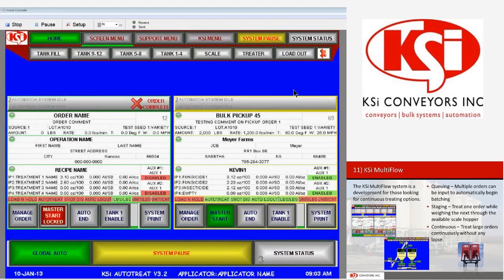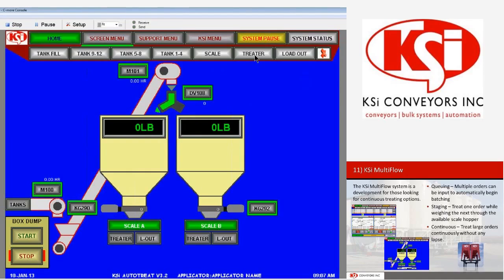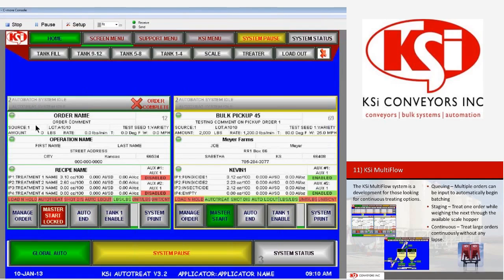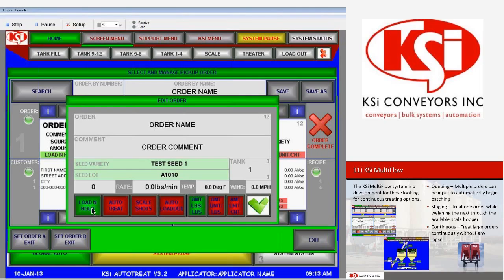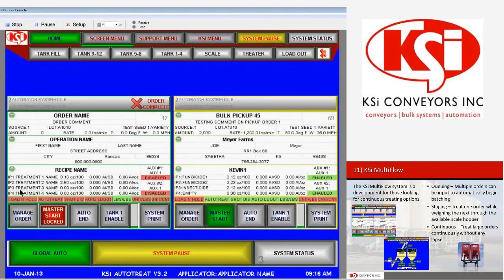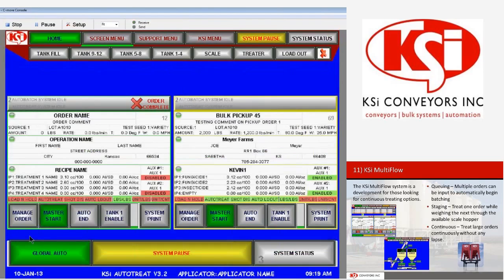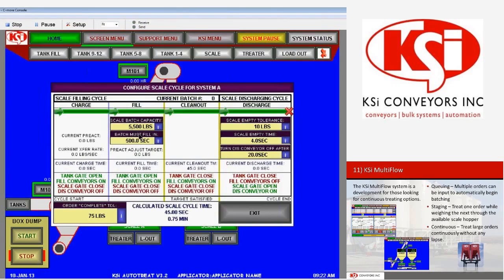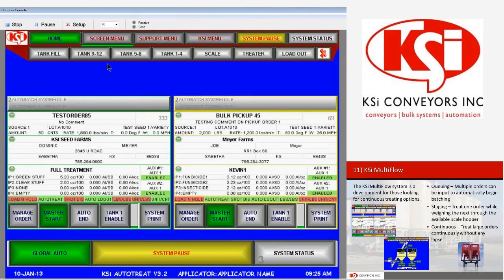V3 2 AutoTreat Multiflow Training